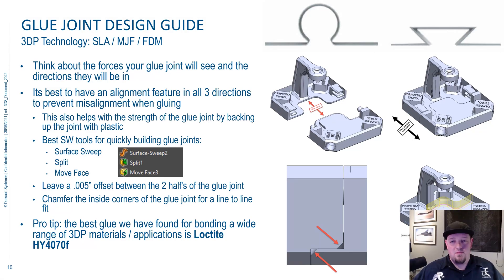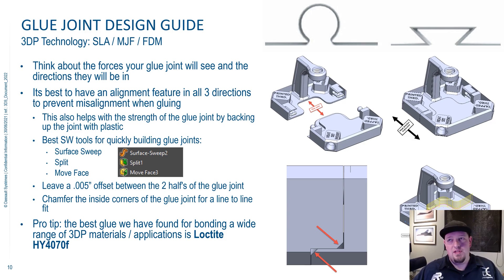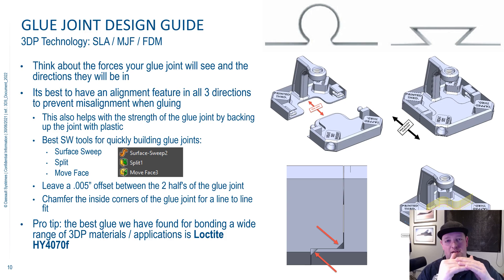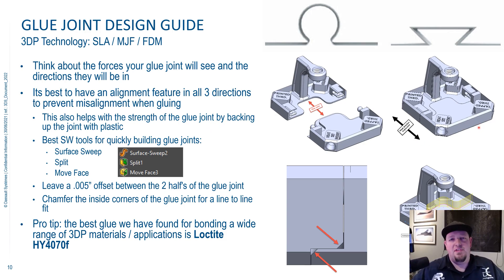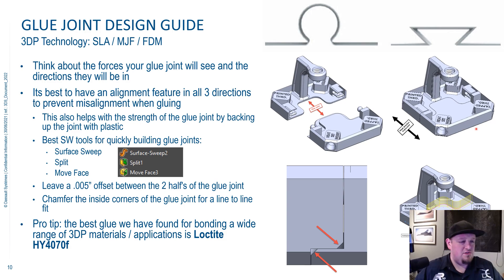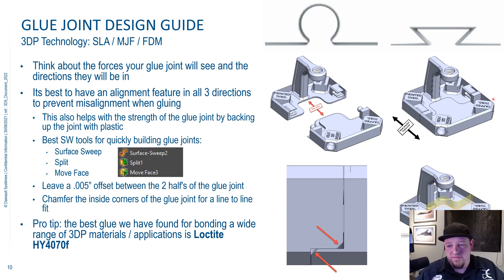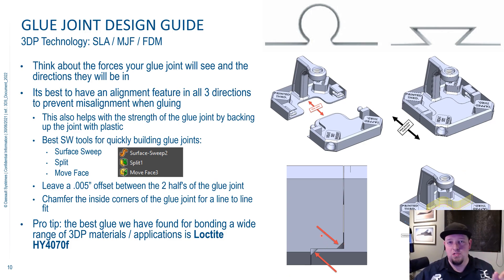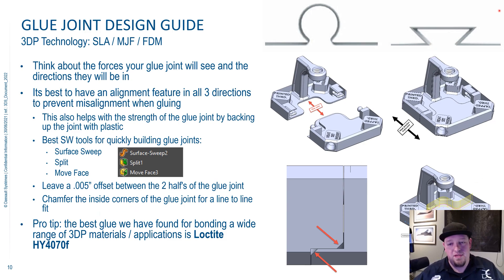3D Printed Glue Joint Design Guide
Want to design strong and sturdy glue joints in your 3d printed parts? This clip will teach you how to do that. The software used to do this design works is SolidWorks.